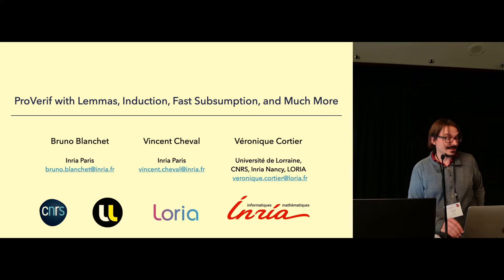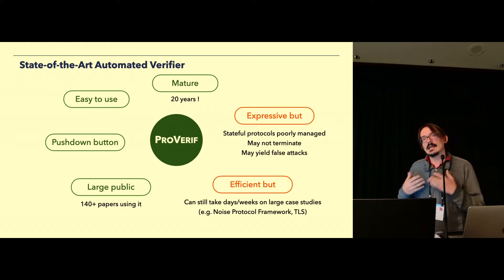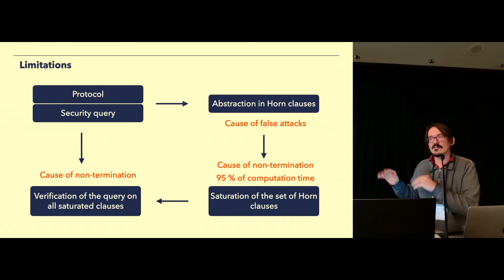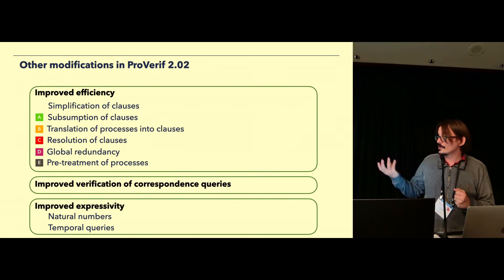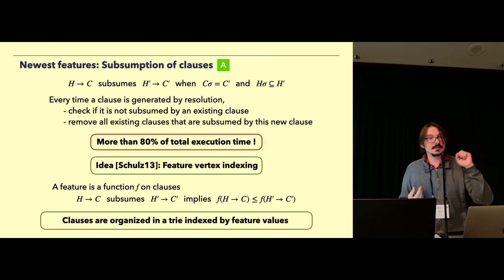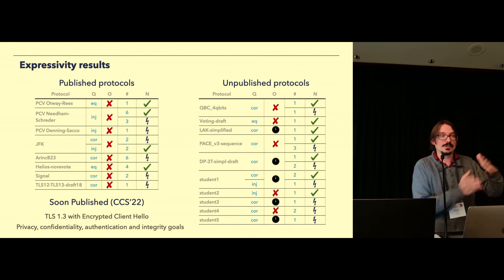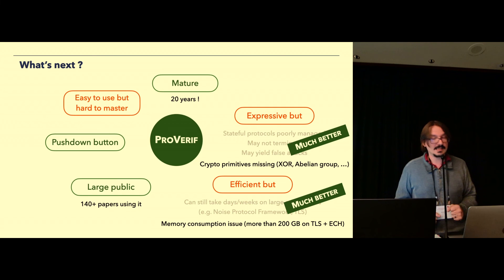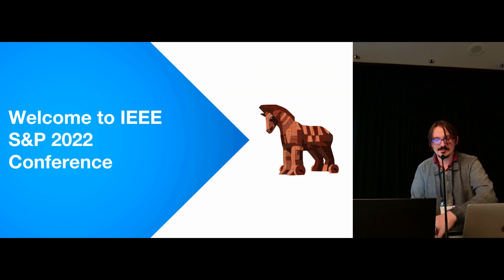ProVerif with Lemmas, Induction, Fast Subsumption, and Much More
Bruno Blanchet (Inria Paris), Vincent Cheval (Inria Paris), Véronique Cortier (Université de Lorraine, CNRS, Inria)